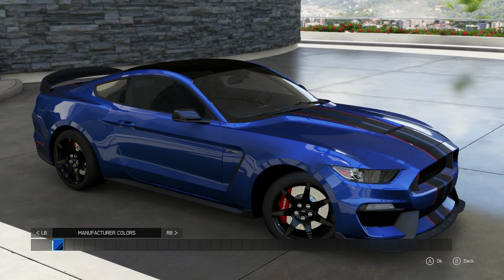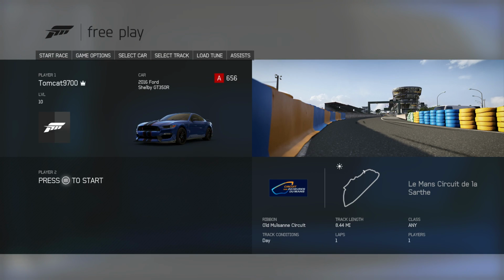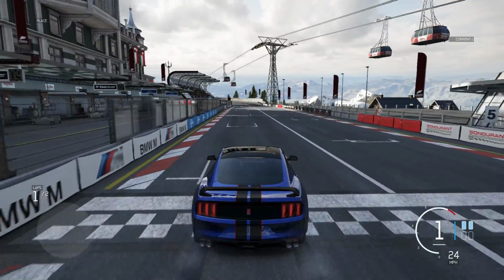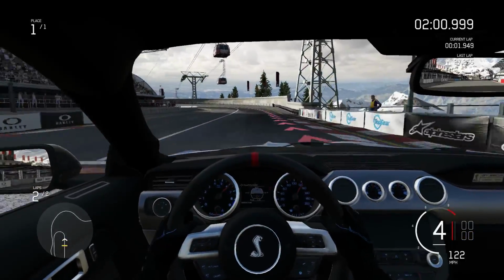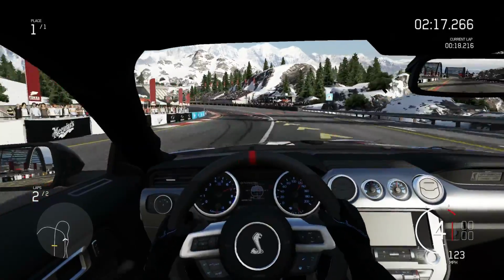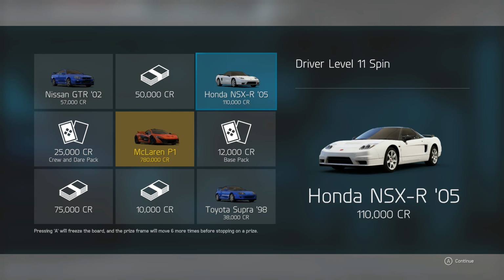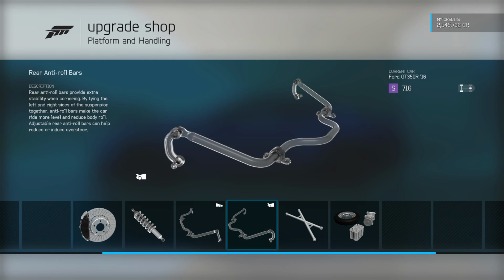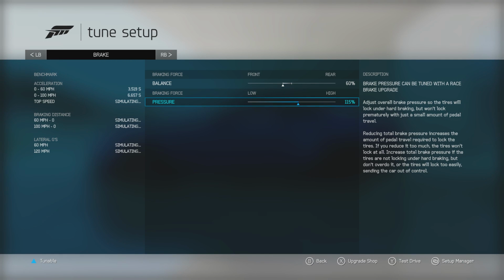Forza Motorsport 6 | BEST DRIFT CAR? Shelby GT350R Drift Build